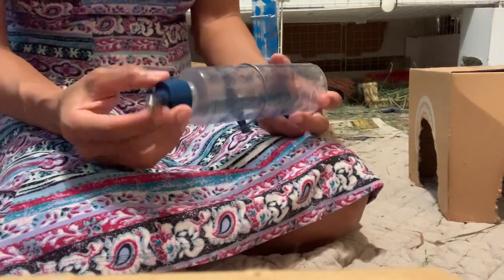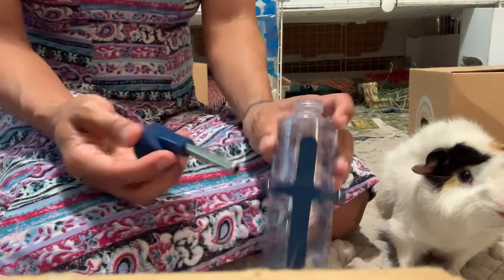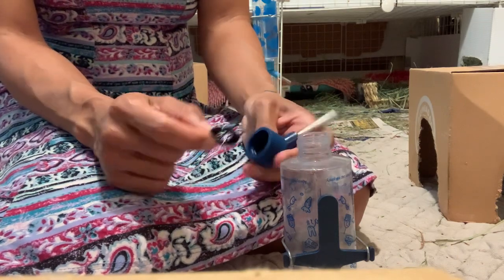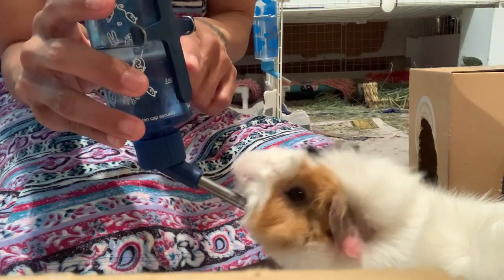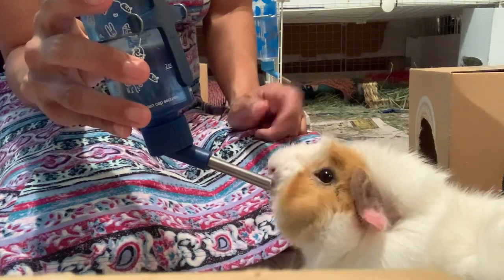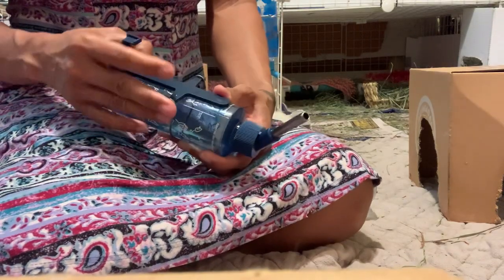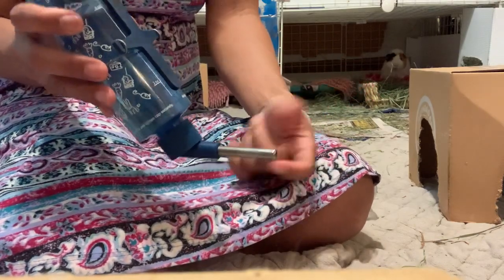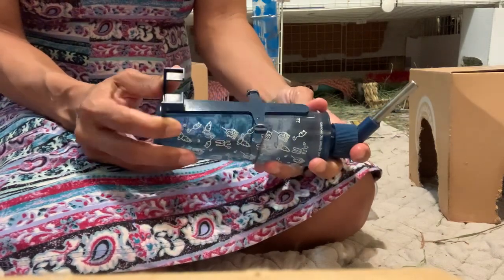Why do water bottles leak?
Water bottles primarily leak because of a defect in the top or because of your guinea pig. I've used Lixit water bottles for years and they've worked well for me. I did add an extra gasket in the top of 1 or 2 bottles to make them seal properly.